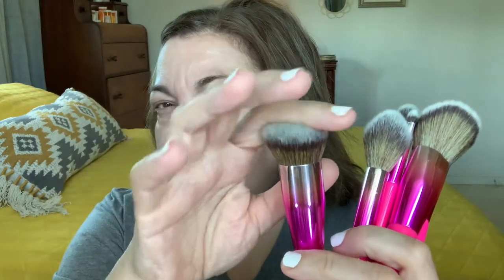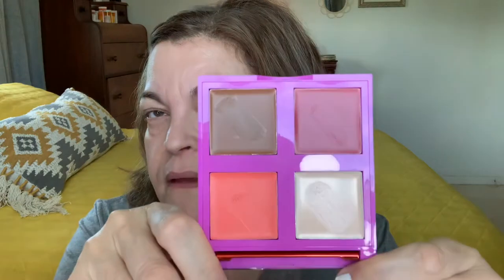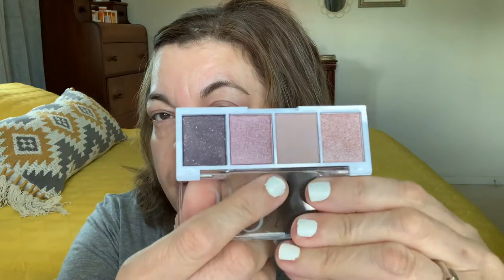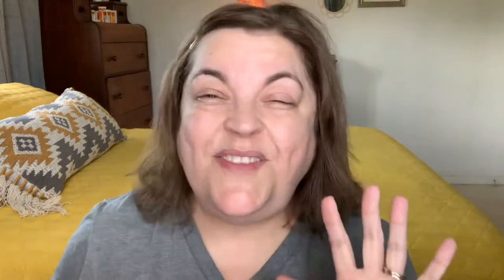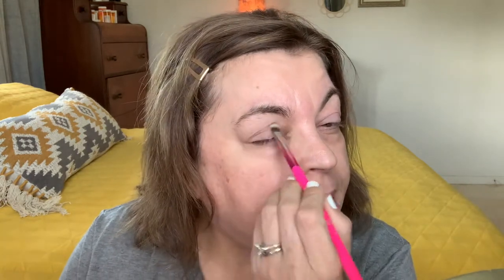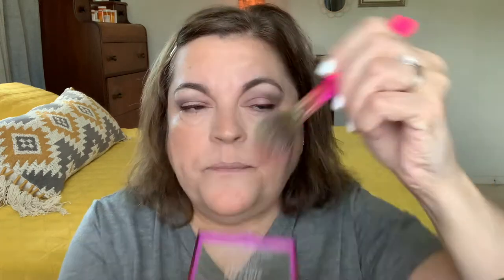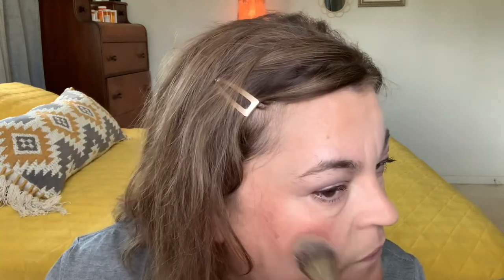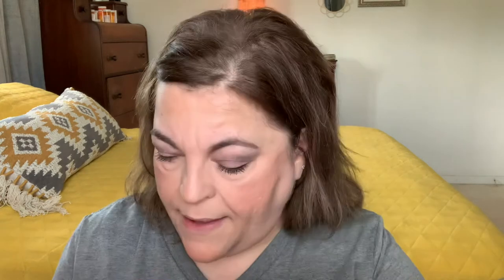Let’s play w/ makeup! Feat ELF Electric Mood x Pitizion De LA Soul Quad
I bought some new makeup, let’s have fun & chit chat! Leave me a comment or just say Hello, I love interacting with you all.
Places to find me: Instagram @thedarlingdeb
                                  TikTok thedarlingdeb

Shop my Poshmark shop search “thedarlingdeb

Links to products I talked about or used
ItCosmetics Your skin but better foundation
ELF bite sized 4 shadow palette in Rose Water
ELF Halo Glow setting powder
NYX Butter Gloss in Orangesicle
Milani Concearl & Perfect longwear concealer
Loreal Telescopic Carbon Black Mascara
Benefit Gimme Brow number 4
BH Midnight Festival Brush Set